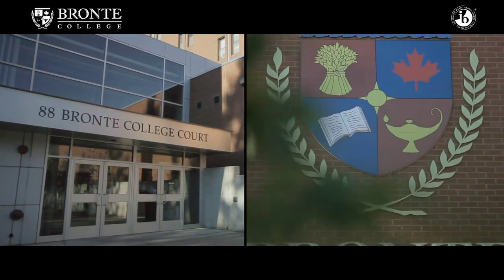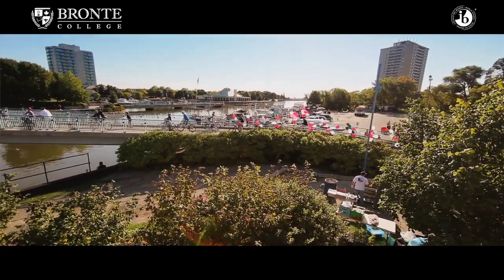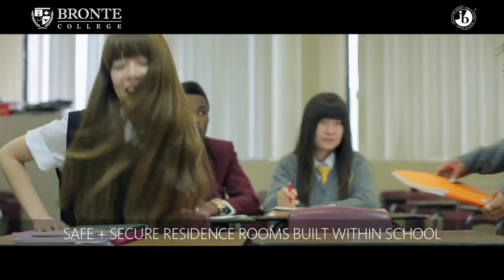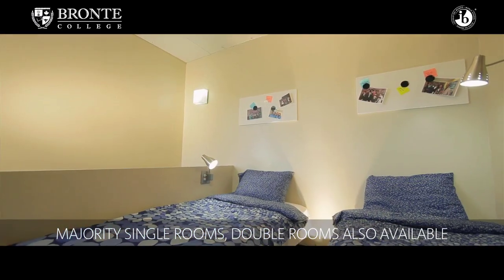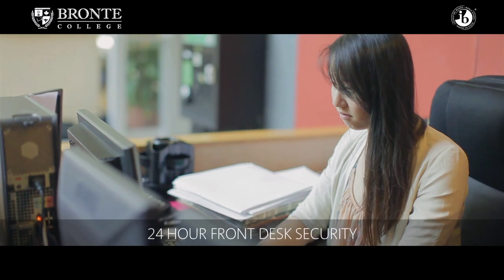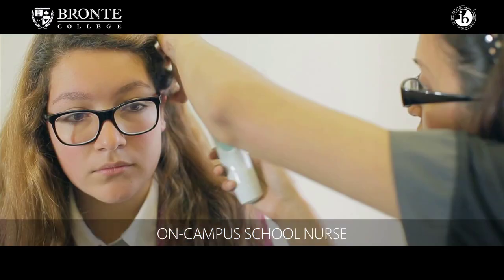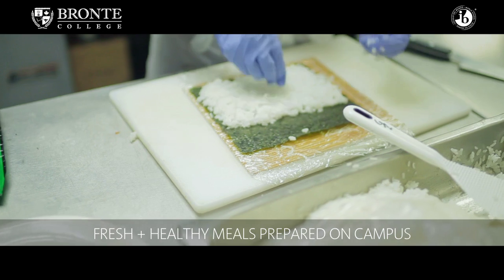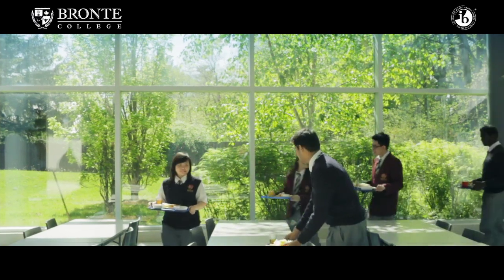Bronte College Location Video